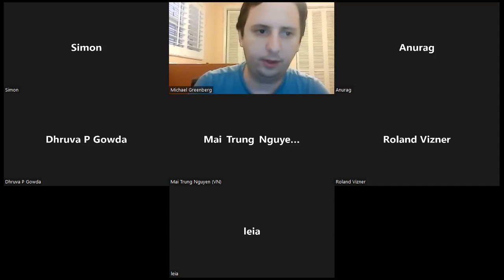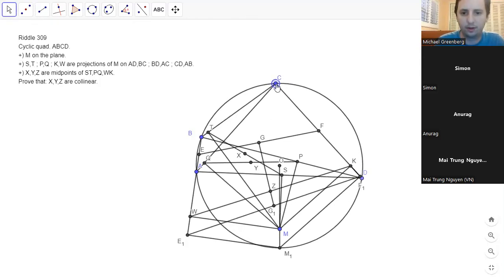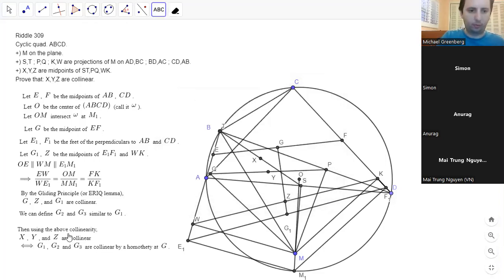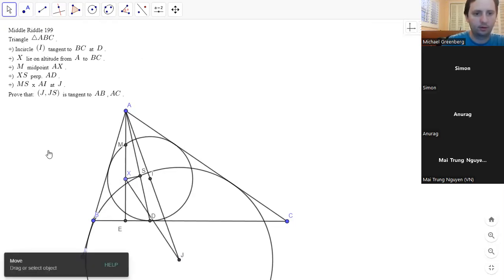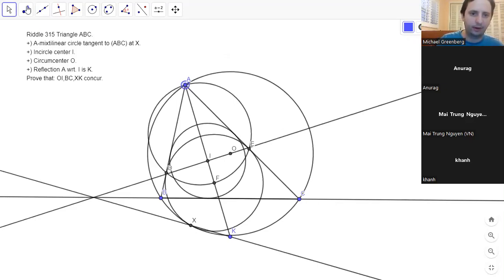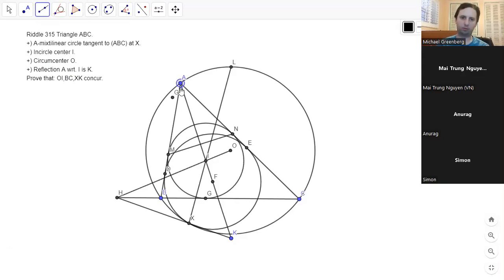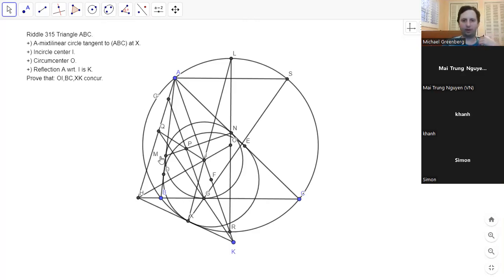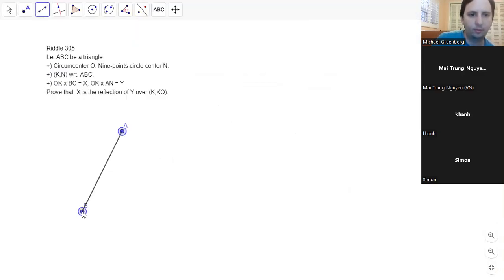LIVESTREAM GEO 86A: An Awesome First Problem Involving Homothety, Simson Lines, and a Gauss Line!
In the first half of this sessions, we solved three problems from the Geometry Discussions and Problem Discord Server. We had a large number of participants this time. The first problem was part of a Vietnamese contest and had an amazing solution involving homothety, the gliding principle, Simson Lines, and Gauss Lines all in one problem! The next problem was quite easy, and the third one was solved using a clever cross-ratio trick.